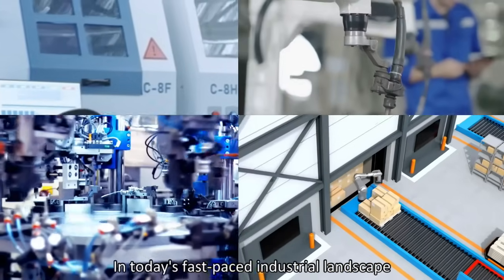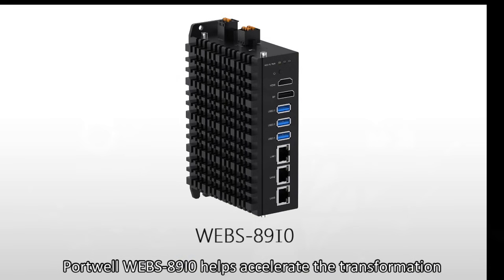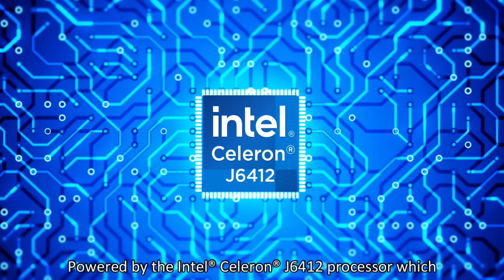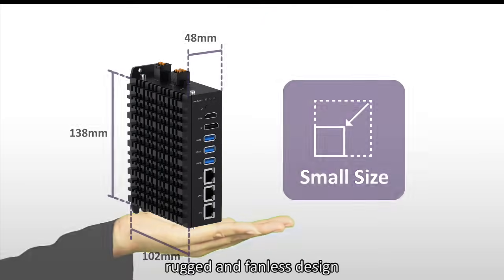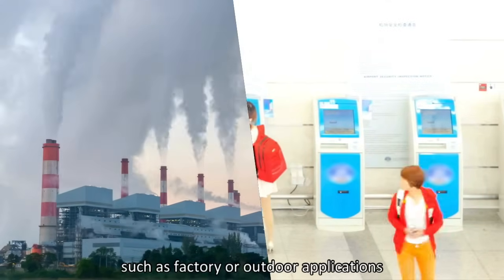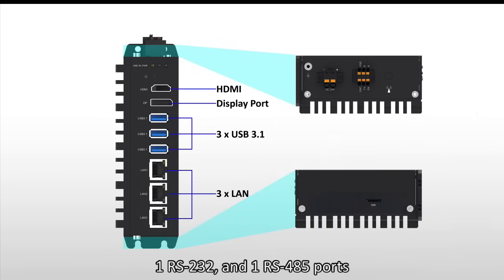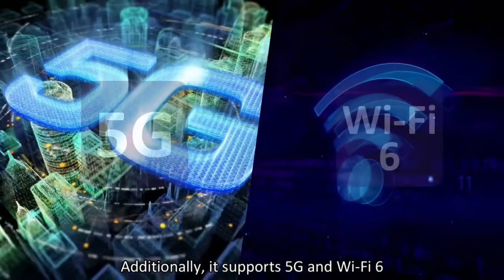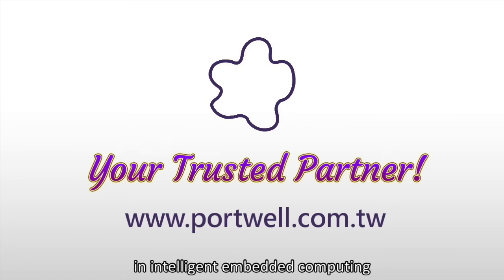【Featured Product】Accelerate Factory Automation with Portwell DIN-Rail Embedded System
Portwell WEBS-89I0, a compact and rugged DIN-rail embedded system, powered by the Intel® Celeron® J6412 processor, delivers exceptional performance, low power consumption, and a rich array of I/O interfaces, making it ideal for various industrial applications, including factory and outdoor environments.